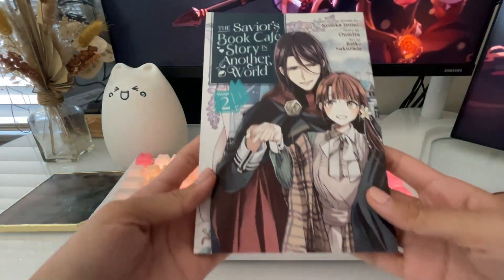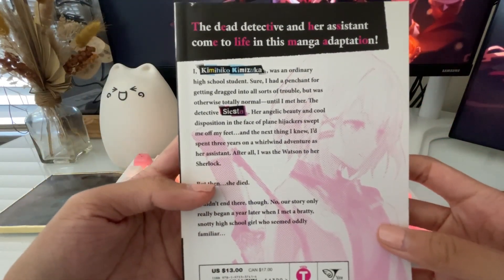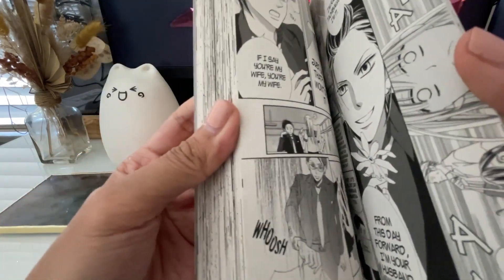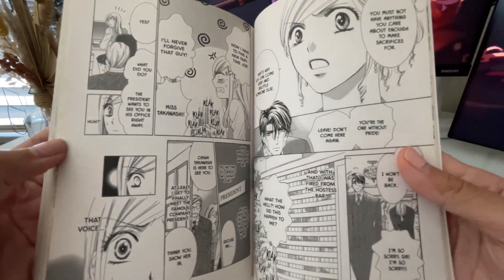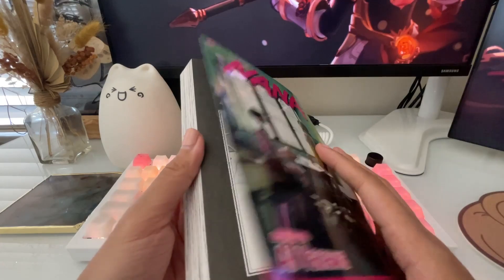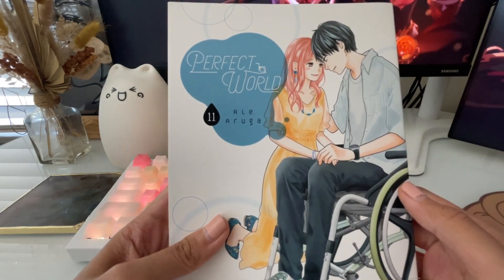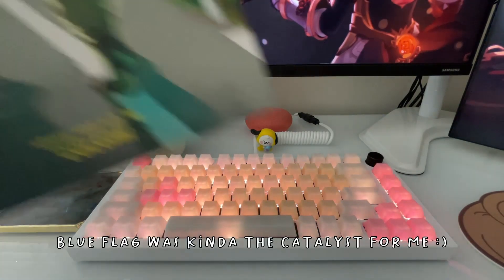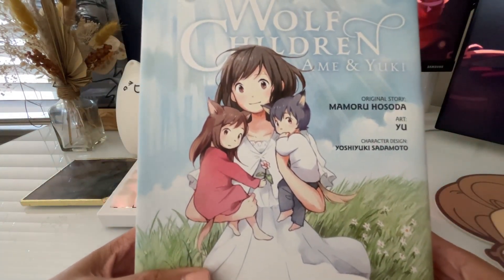july manga haul pt. 1 | 40+ VOLUMES...spoiler: includes a boxset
hiya! this manga haul is such a mixed bag lol. from my usual romance and slice of life reads to drama to fantasy/supernatural, etc. hopefully you'll find something in here that speaks to you!

cadence ♡

Timestamps:
0:00 Intro
0:36 The Savior's Book Cafe Story in Another World
2:02 The Detective is Already Dead
3:04 Flower in a Storm
4:17 Happy Marriage?!
6:03 Kamisama Kiss
7:14 Nana
8:08 Perfect World
9:12 Phantom Tales of the Night
10:12 Restart After Coming Back Home + Restart After Growing Hungry
11:29 Wolf Children: Ame & Yuki
12:35 The Yakuza's Guide to Babysitting
13:43 Your Lie in April
15:12 Bakuman (boxset)
16:44 Outro

Acrylic risers (used for manga):

Wood table stands (used to display photos/prints):

i have an Etsy! if you're as obsessed with Genshin Impact as i am, check out the pins i made. it's free domestic US shipping hehe~